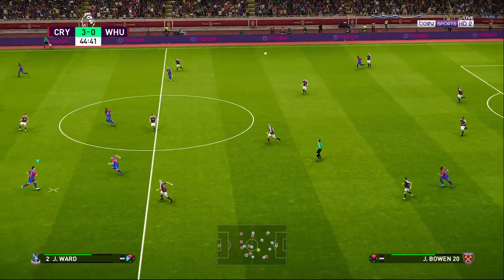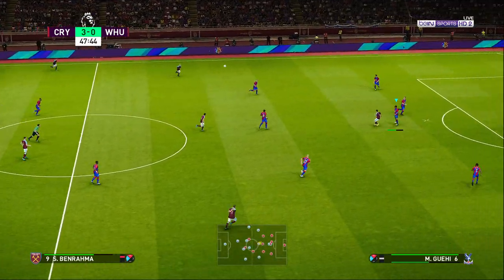Crystal Palace vs West Ham United 5-0 | Highlights | Premier League Efootball PES 21| GamePlay 22